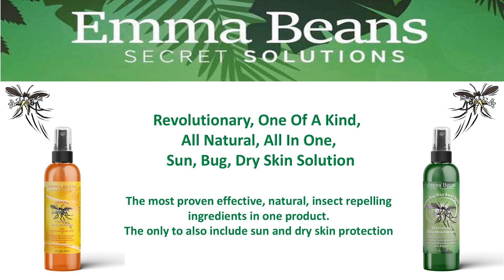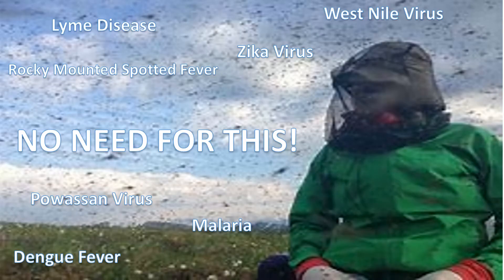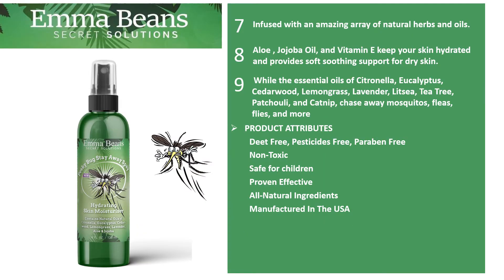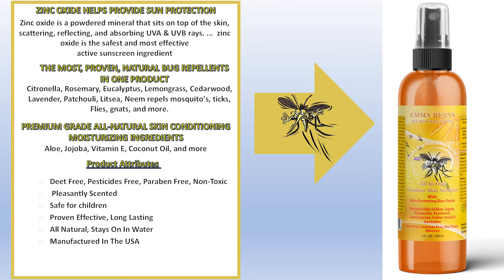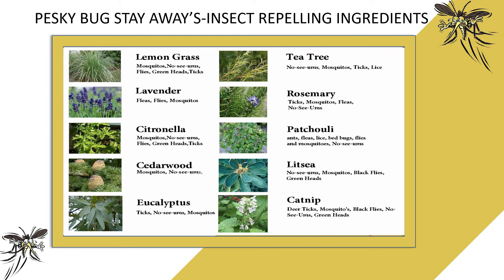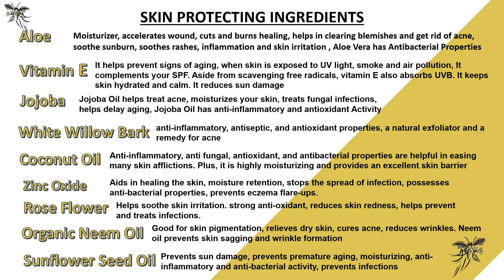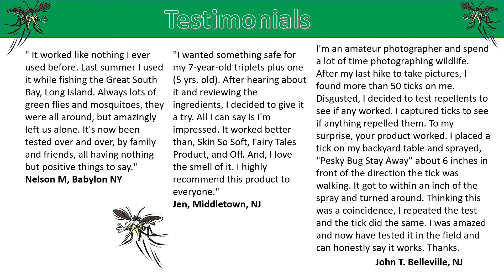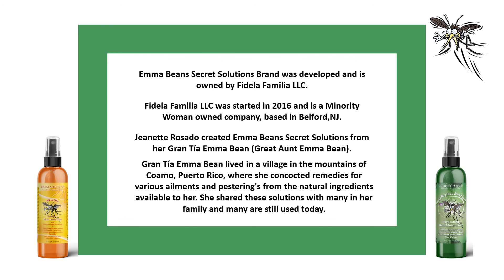Pesky Bug Away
.What makes our products so desired is they are natural, smell great, and more effective against mosquito's, gnats, no see ums, ticks, green flies, etc than the current products that are available All of the stores that offered our products, quickly sold out and re-ordered.
Helps protect from Lyme, Zika, West Nile